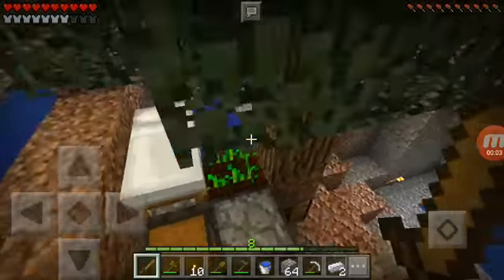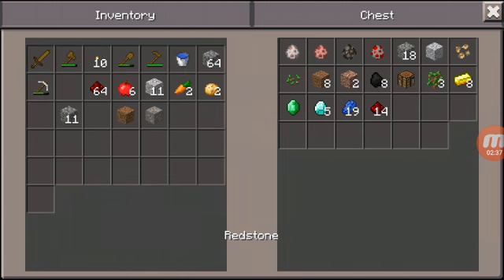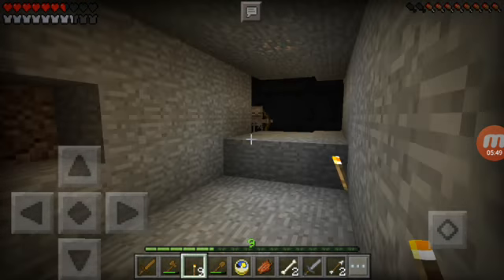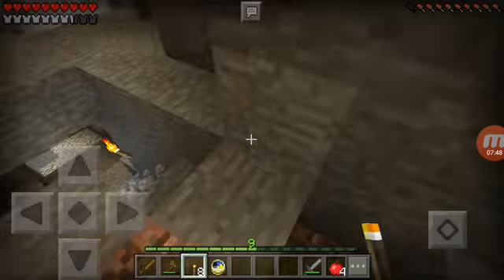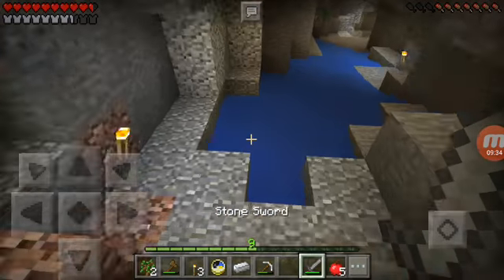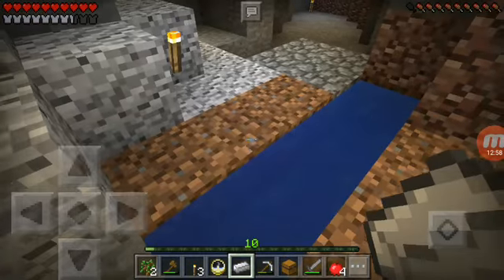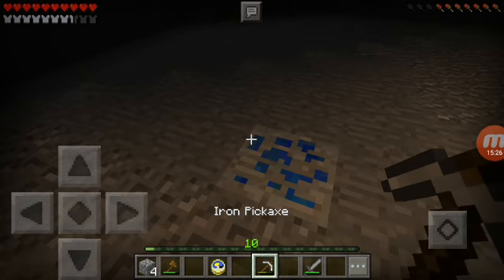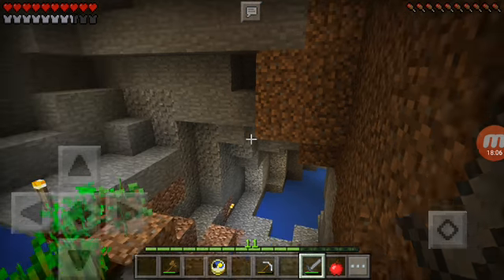Mcpe cave survival ep.3 (More diamonds?!)